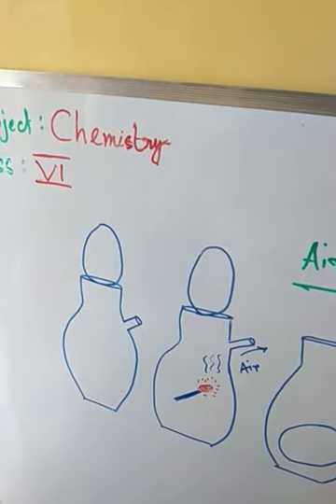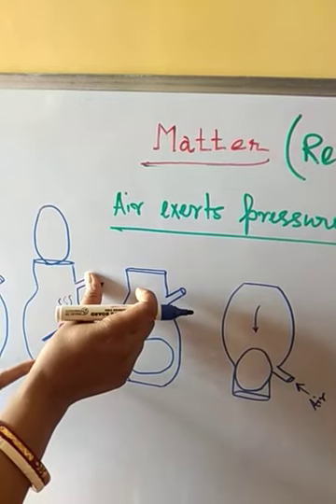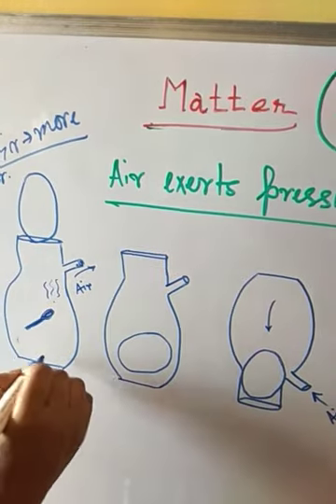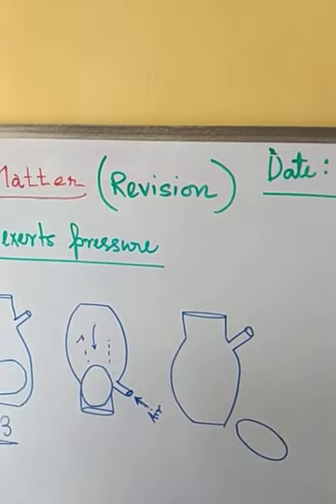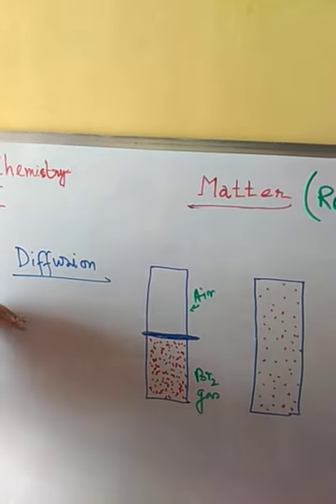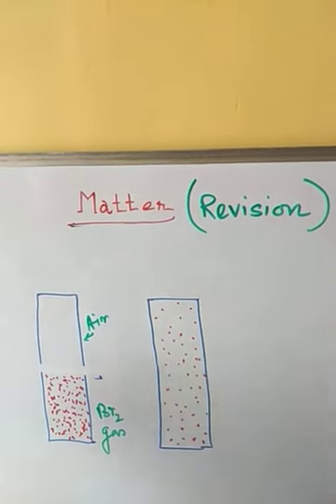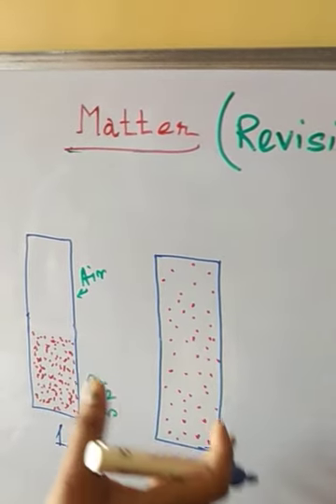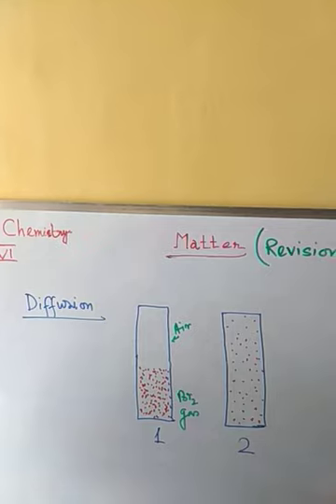VI_chemistry_VDO_19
Metter - Revision